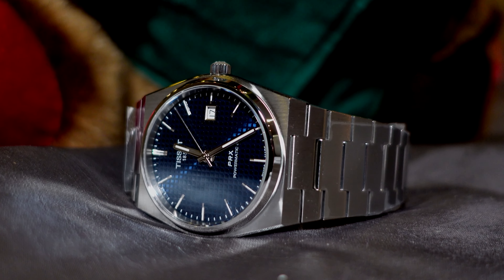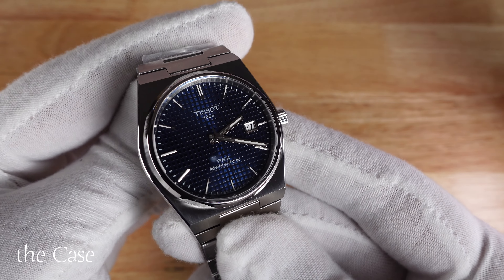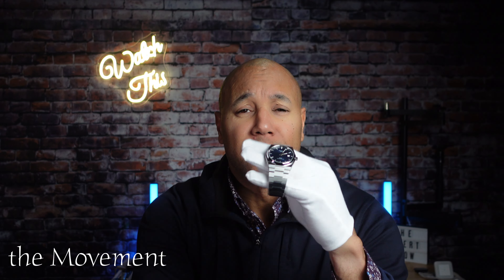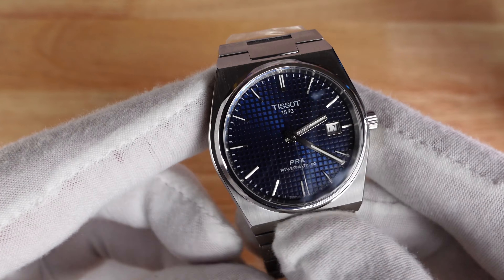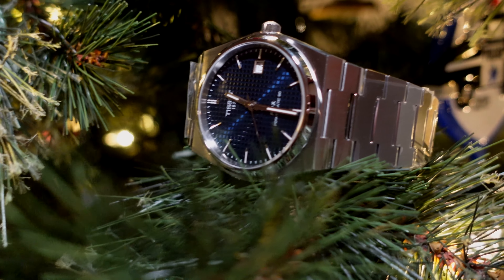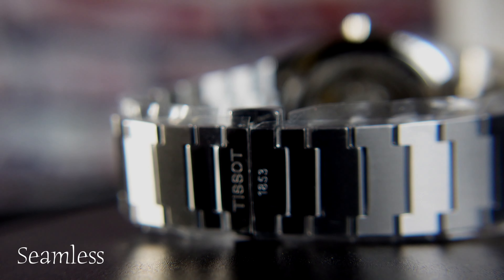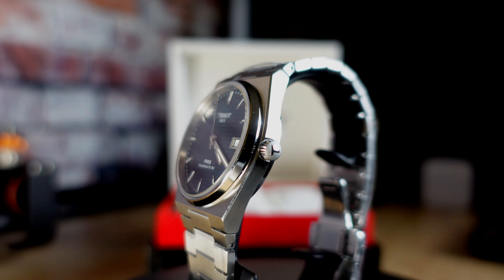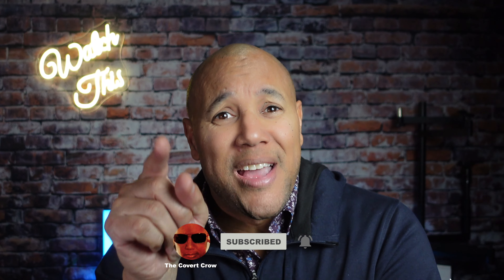TISSOT PRX POWERMATIC 80 WATCH REVIEW| TISSOT Automatic PRX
A great casual everyday sport watch that dresses things up just fine. Affordable, automatic, and superior reputation, the TISSOT PRX is one of the most recognizable modern watches on the market with its design points similar to the AP ROYAL OAK, and dial textures and colours, could be an affordable alternative to those big luxury brands.